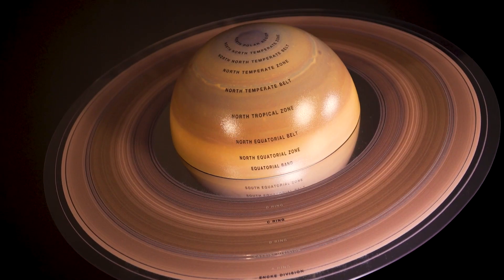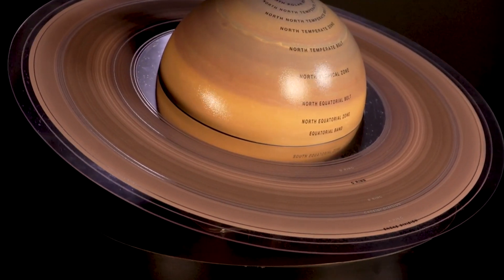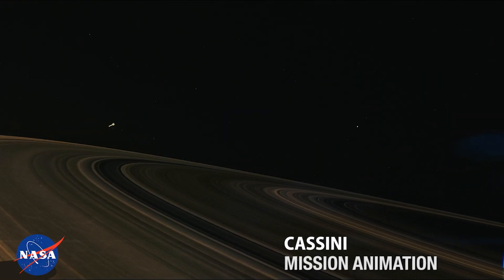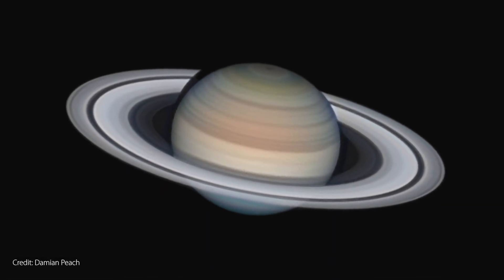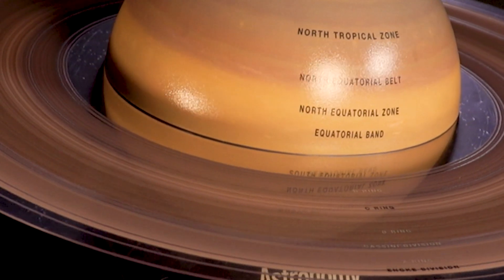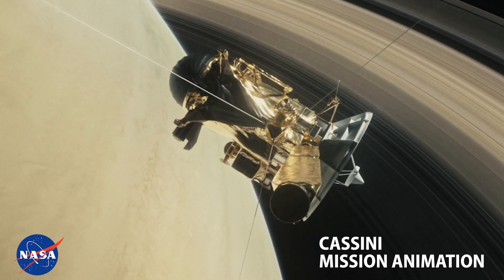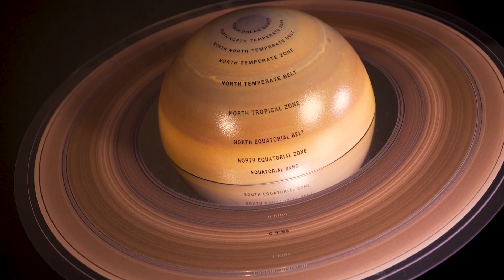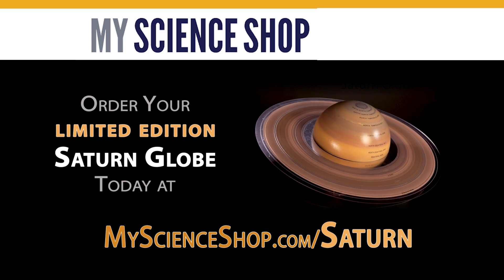Limited Edition Saturn Globe Lands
Created exclusively by Astronomy magazine, the injection molded 6-inch Saturn Globe features 17 planetary features identified and labeled, a clear acrylic display base, and an informational guide. The detachable acrylic rings feature 7 regions identified and labeled.

Get your very own limited edition Saturn Globe at MyScienceShop.com/Saturn